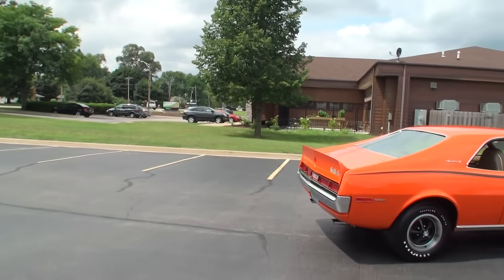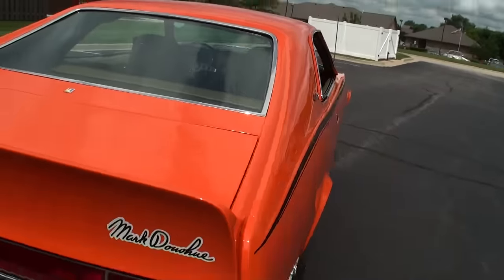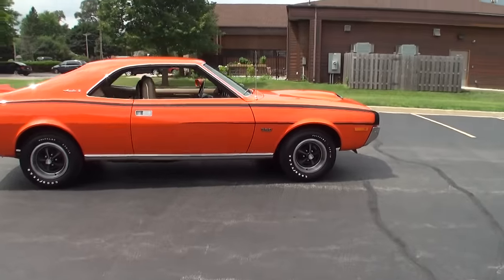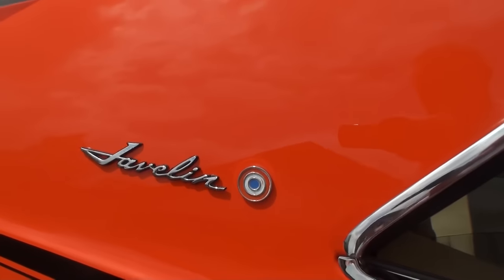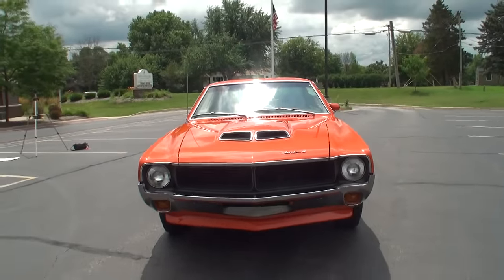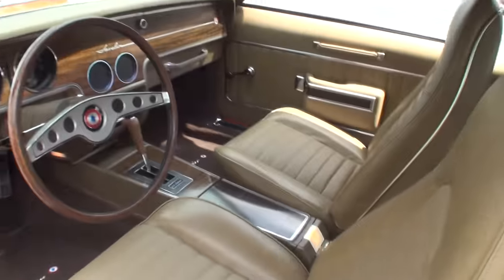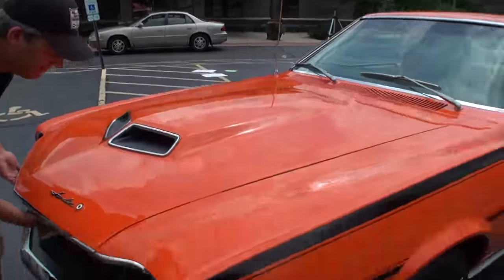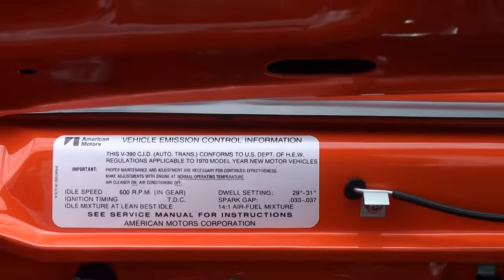1970 AMC Javelin SST Mark Donohue in Big Bad Orange & Engine Start - My Car Story with Lou Costabile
On "My Car Story" we're at the American Motors Owners Association International Convention in Rockford IL on 7-30-16.

We're looking at a 1970 American Motors Corporation AMC Javelin SST Mark Donohue Signature Edition with a 390 CI engine in Big Bad Orange Paint.

The car’s Owner is Jeffrey Filz.  Jeffrey shares he grew up two blocks away from the American Motors Plant in Kenosha WI.  When he and his Buddies saw their first Javelin come down the street in 1969, he said, "all we could do is drool".